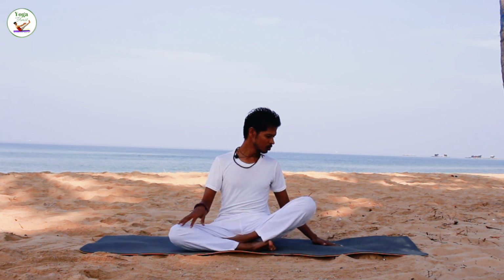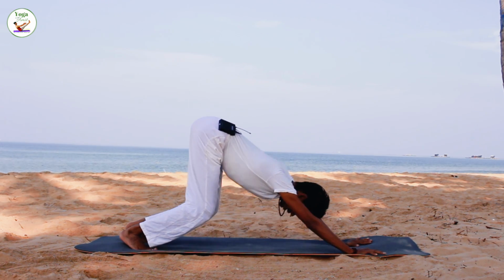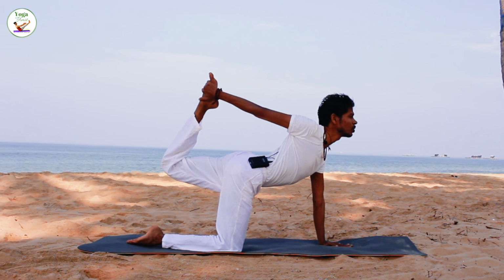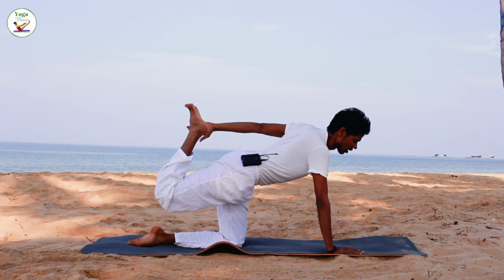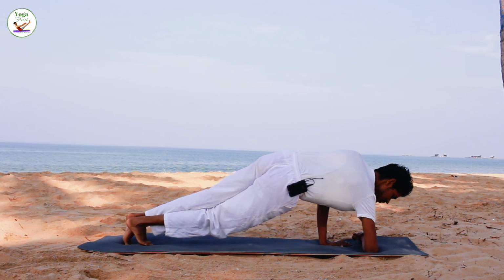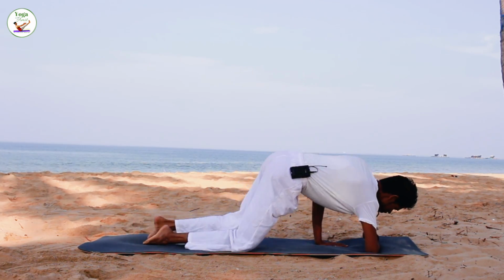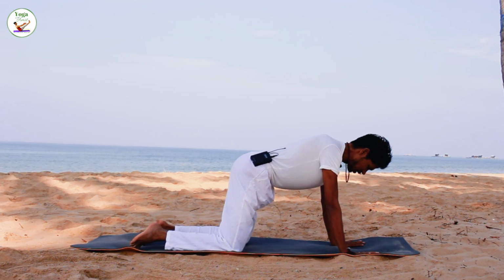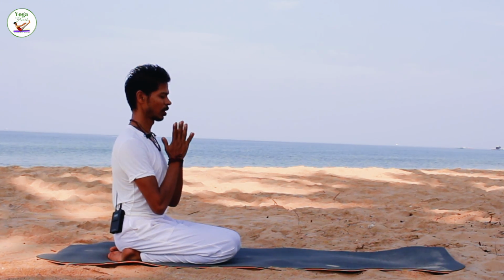7-Min Yoga for Core Strength & Belly Fat | 30-Day Yoga Challenge Day 8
Welcome to Week 2 of our 30-Day Everyday Yoga Challenge! Day 8 is all about building fire in the core. This quick 7-minute routine focuses on strengthening your abdominal muscles, improving stability, and targeting belly fat through effective plank variations and balancing poses.

A strong core is essential for better posture and protecting your lower back. Many in our community find these active sessions perfect for boosting metabolism and toning the midsection. If you are looking for a short but challenging workout to fit into your busy morning, this session is for you!

In this video, we focus on:

Plank variations to build total body endurance.
Side planks target the obliques and improve balance.
Core-engaging balancing poses in Cat Cow.
Strengthening the abs for better functional movement.
Child's Pose at the end for a well-deserved recovery.

Consistency is key! Comment "Day 8 Done" below to stay on track with the rest of the community.

🌱Prostate issues? Take a step toward natural healing and relief with my Prostate Revival Course, designed to support your recovery safely and effectively.

➡️Transform Your Practice: Live Certification & Private Sessions with Amit
Ready to elevate your wellness journey? Whether you are looking to master mindful movement or unlock the healing power of Reiki, Amit offers world-class training right here in Vietnam. Join us in person or online to start your journey today.

🙏🏻 Welcome! I’m Amit Namdev, a Certified Yoga Teacher (Diploma in Yoga & Naturopathy, Govt. of India) and an E‑RYT 500 instructor. Here, you’ll find step-by-step yoga videos — ranging from short 5-minute routines to full 45-minute practices — designed to help you stretch, release stress, build strength, improve digestion and prostate health, last but not least, Yoga for Men to live more strongly & mindfully.